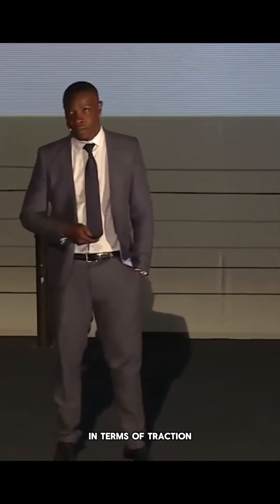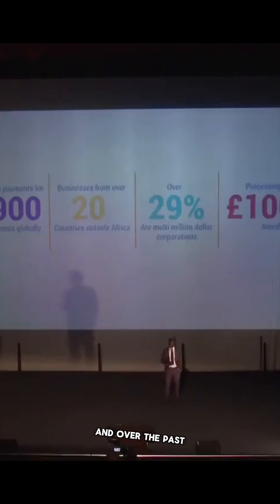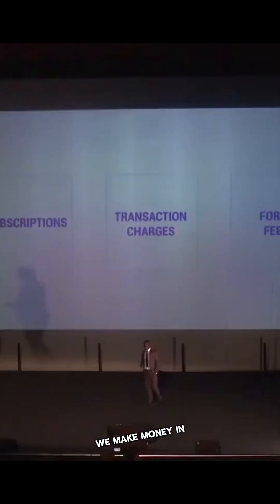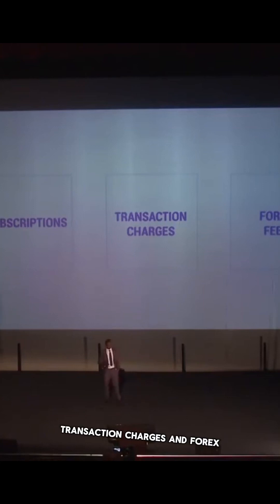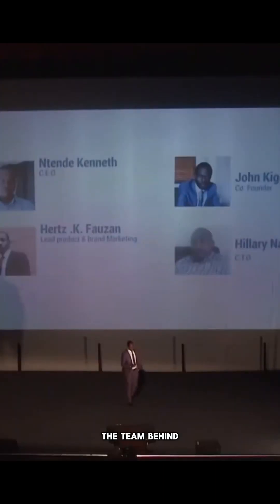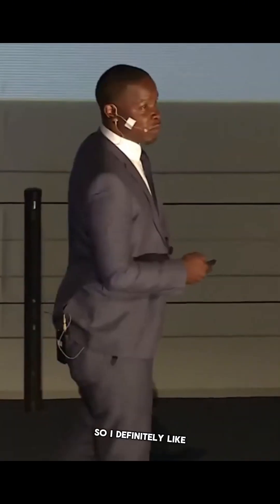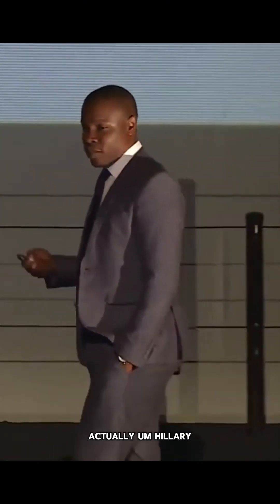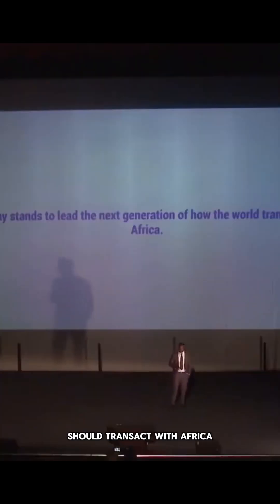How to pitch to investors. Live demo from Me